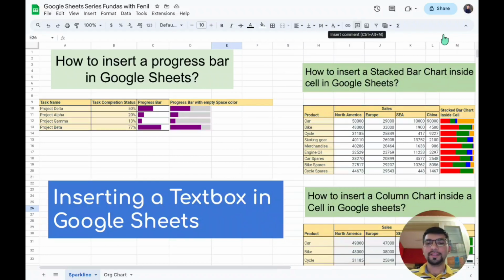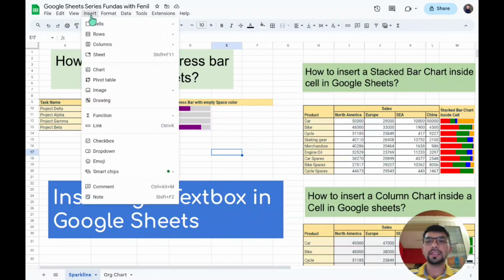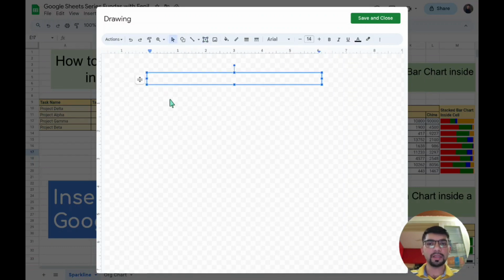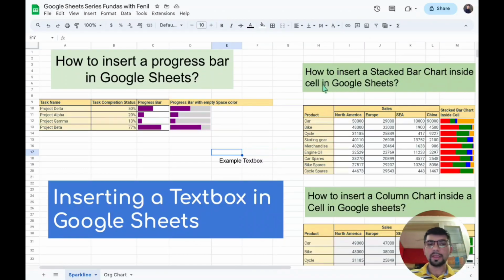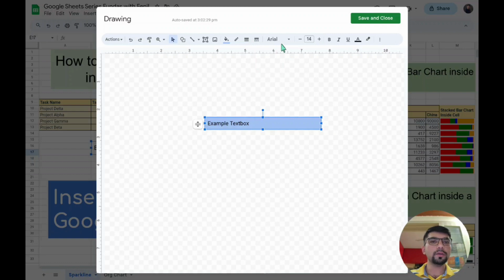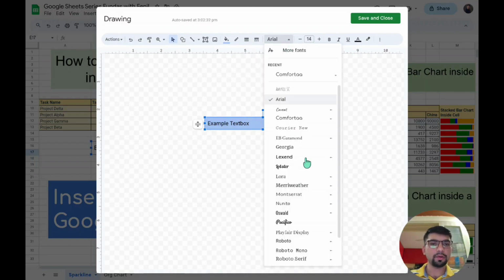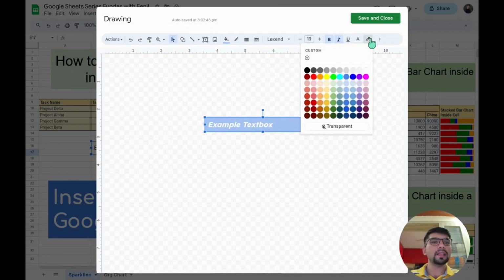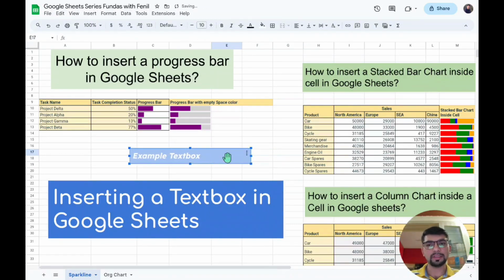Master Inserting Textboxes in Google Sheets | Insert Features | Learn in 2 Mins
All videos in Sparkline Function Series:-
Link to: How to insert a trendline inside a cell using sparkline function in google sheets:-

Chapters:-
00:00 Intro
00:11 Chapter 1- Inserting Basic Textbox
01:05 Chapter 2- Additional Formatting Options
02:04 Outro